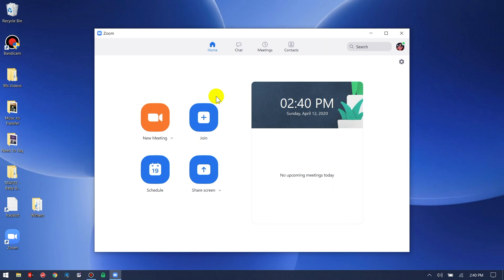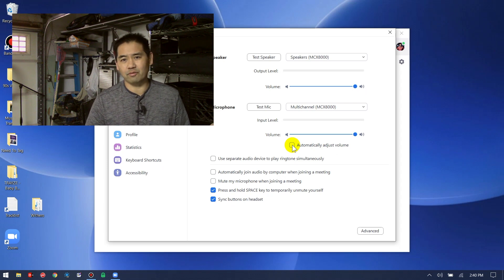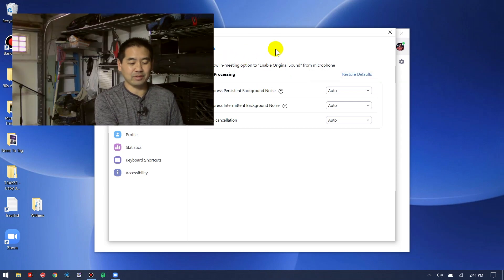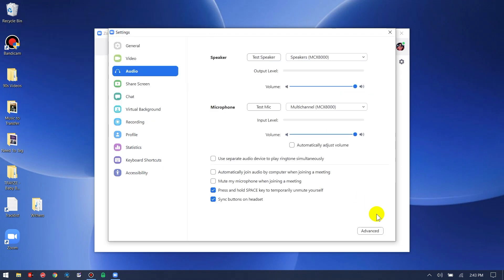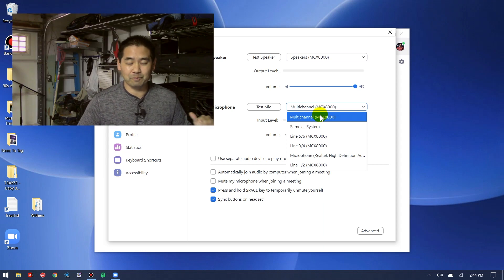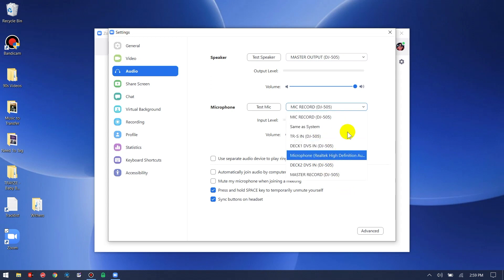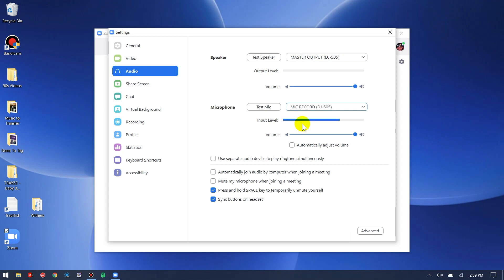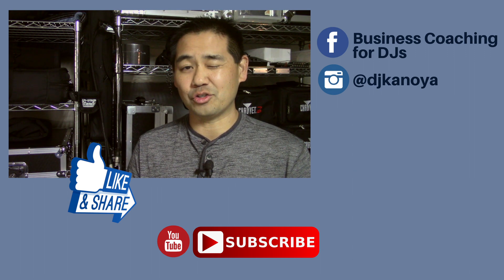How to Use Zoom To Livestream DJ Sets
If you are using Zoom to livestream a DJ set, there are few audio adjustments to make to get the best quality audio directly from your mixer or controller. In this video I take you through the steps and demonstrate how I change the settings when using my Denon MCX800 and Roland DJ-505 controllers.

These methods require no additional stream hardware or cables.

Broadcast your DJ set to Zoom with a Virtual Audio Cable (Tutorial for Virtual DJ):